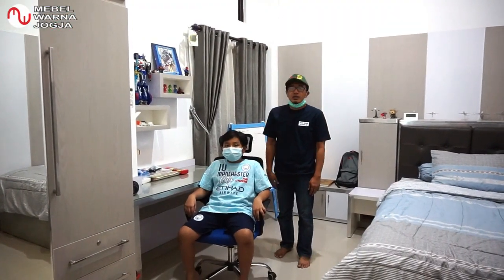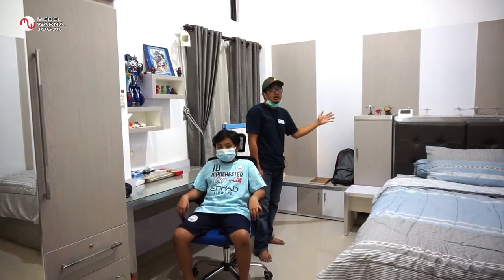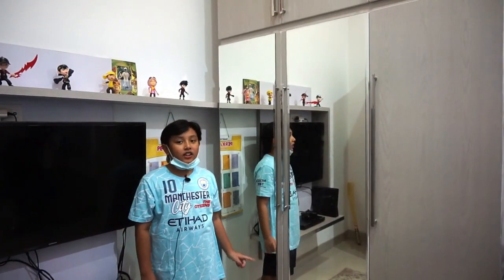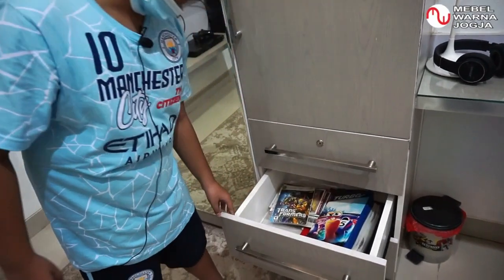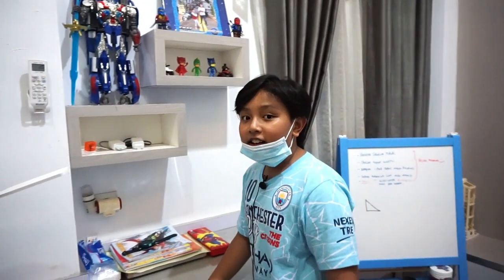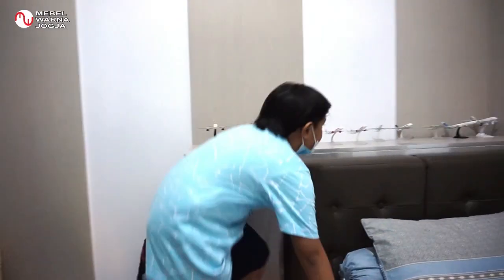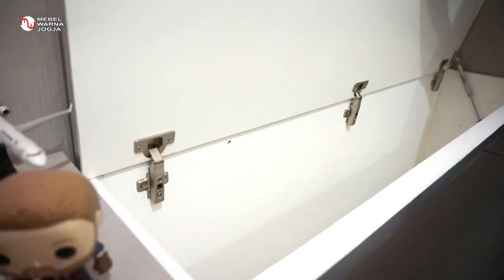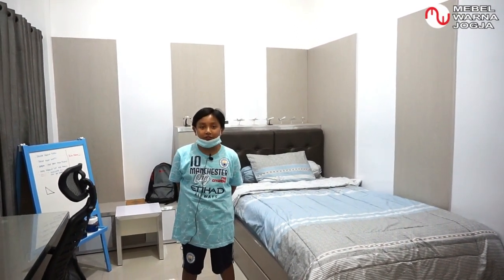Desain Keren Kamar Set Anak Cowok || Lemari Baju - Backdrop - Meja Belajar - Tempat Tidur